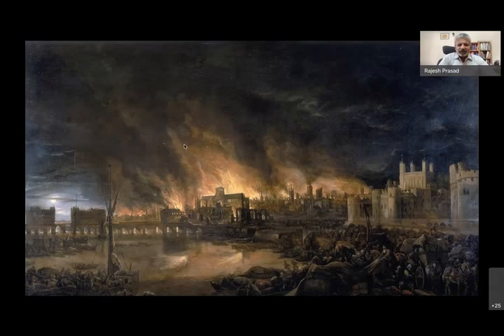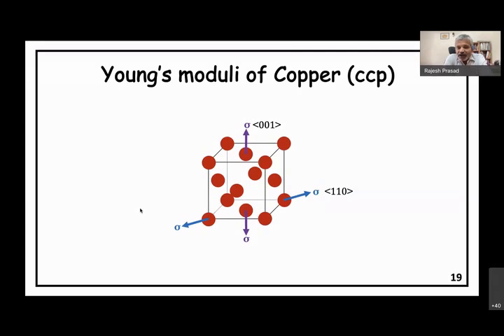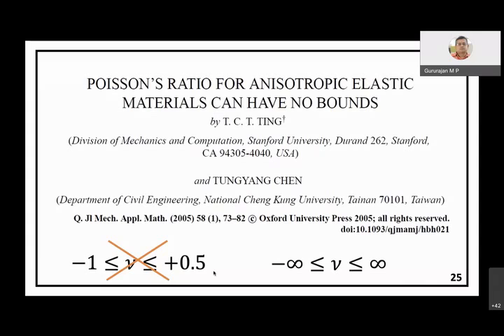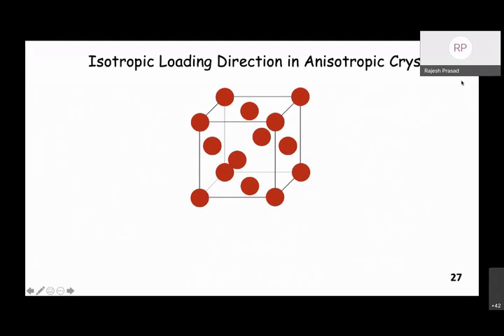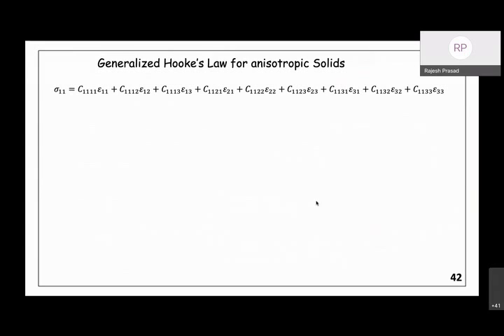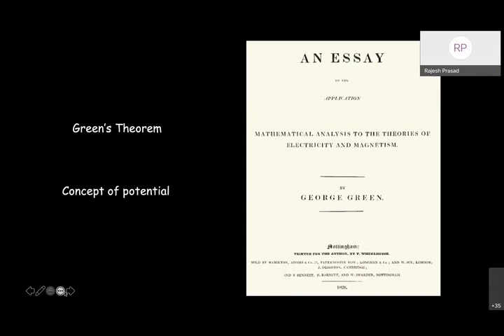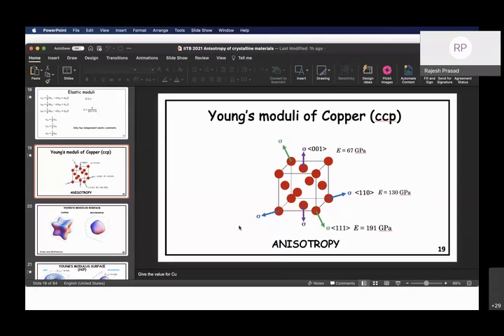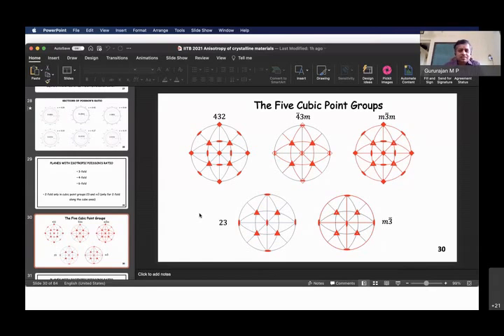Anisotropic elastic properties of crystals | Prof. Rajesh Prasad, IIT Delhi | Dept. MEMS, IIT Bombay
Crystalline materials are inherently anisotropic in their physical and mechanical properties. In this talk, we will focus on the anisotropy of Young’s modulus, Poisson’s ratio and biaxial modulus. An introduction to handle this anisotropy in tensor formalism will be given. It will be shown that Young’s modulus of any crystal, including cubic crystals, depend upon the direction of the applied stress. Similarly, the Poisson’s ratio depends upon both the loading and transverse directions and can be negative as well as greater than 0.5. Thin films and coatings generally develop a state of biaxial strain during or after the deposition process. Thus, the biaxial modulus (M) is also an important anisotropic elastic property. For polycrystalline thin films and coatings, the effective biaxial moduli such as the Voigt and Reuss bounds are widely used. The coincidence of the Voigt and Reuss bounds of the effective moduli gives exact relations between the moduli of the polycrystal and single crystal. Prior to our work, it was believed that only planes normal to three-, four- and six- fold axes have coinciding bounds. The present study reports that planes without symmetry can also have coinciding bounds. For a general fiber-textured thin film, with the free surface boundary conditions, it is shown that the Voigt assumption of identical strain states in each grain cannot be made, as has been done in previous studies. Under these conditions, a new method to estimate the polycrystalline average of the biaxial modulus under equibiaxial strain is proposed. Novel three-dimensional surfaces representing the averages of the biaxial moduli as functions of the orientation of the fiber axis are illustrated. Although generally anisotropic, it is well known that the biaxial modulus is isotropic along planes with three-, four- and six- fold symmetry. However, here we demonstrate the existence of isotropy in planes without symmetry